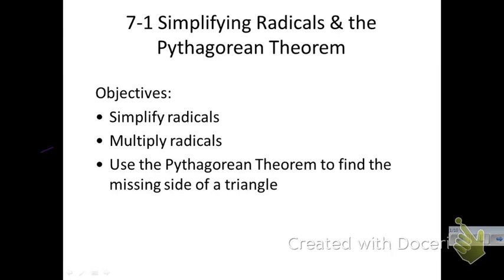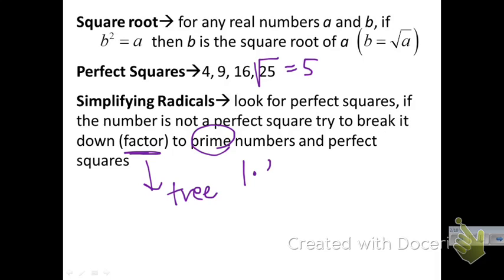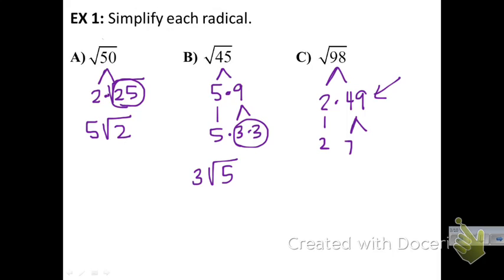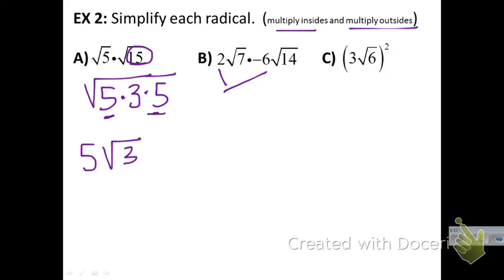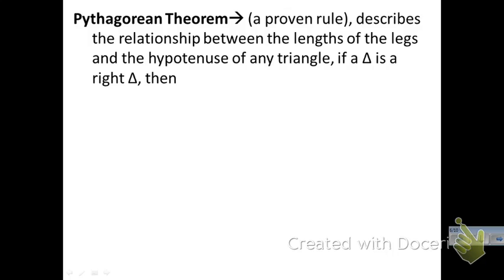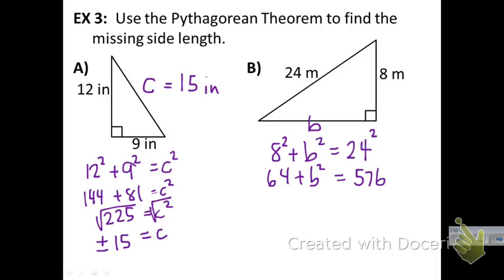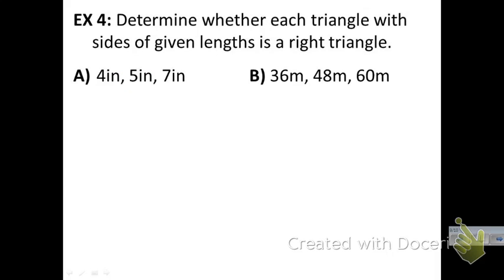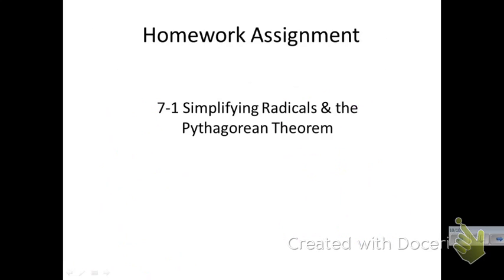Secondary 7-1 Notes